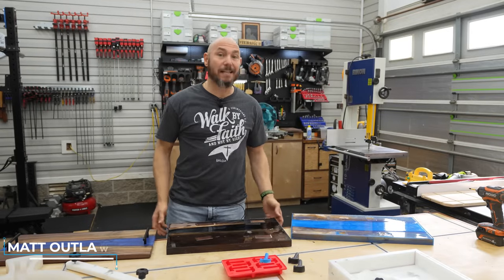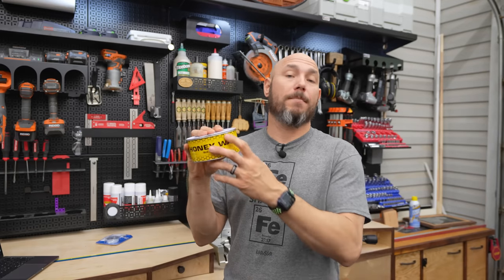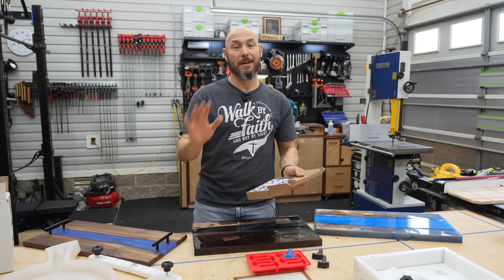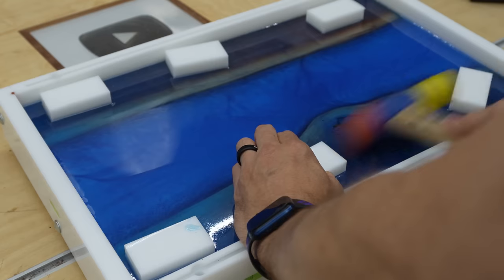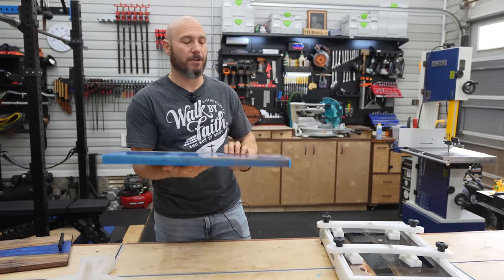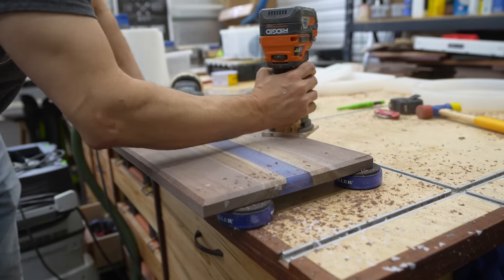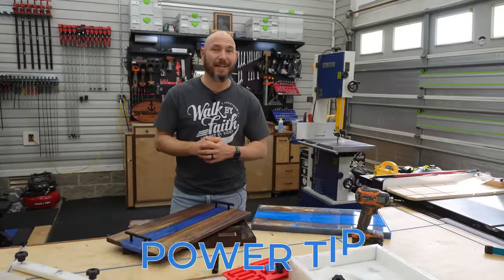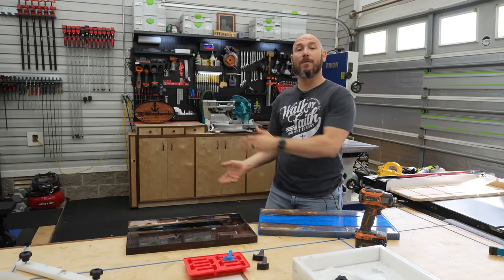I Tried Epoxy Resin for the First Time… Beginner Tips and Tricks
I've never made an epoxy river anything. It looks so cool and I've been wanting to try it for a long time.  In this video, I share my experience and the tips and tricks I learned on how to make epoxy cutting boards. I'll show to make live edge boards into epoxy resin cutting boards!

Crafted Elements Molds (Save $10 on your order using this link)
Tiny Hammer Mold
Honey Wax Mold Release
Spray Mold Release (for silicone molds)
1/8 Roundover Bit I Use
Chamfer Bit I Used
Polishing Compound
Polishing Pad
Mineral Oil I Use
Odie's Oil

Copper Johns Beard Care (Code 731 saves 15%)

Ol Loggin supplied the wood kits, epoxy, and resin for this project.  Crafted Elements supplied the silicone molds.

0:00 How to Make Epoxy Resin Boards
0:14 What You Need for Epoxy Cutting Boards
1:21 Wood For Epoxy Trays
1:41 Molds for Epoxy Project
3:24 Mixing Epoxy for Pours
4:16 Adding Color to Epoxy
4:56 How Long Does Epoxy Take To Dry
5:24 Taking Epoxy Out of a Mold
6:28 Planing Epoxy
6:40 Silicone vs UHMW Epoxy Molds
8:36 Routing Epoxy Boards
8:57 Sanding and Polishing Epoxy Boards
9:28 Oiling and Finishing Epoxy Boards
10:25 Epoxy Resin Tips and Tricks
11:06 Pricing Epoxy Resin Art
11:42 Can you use epoxy for cutting boards?
12:01 Power Tip Time